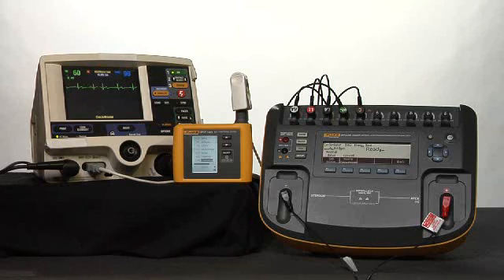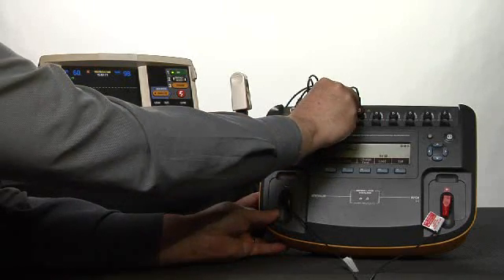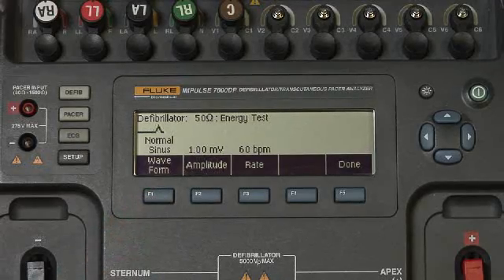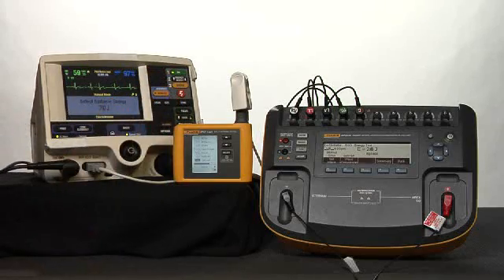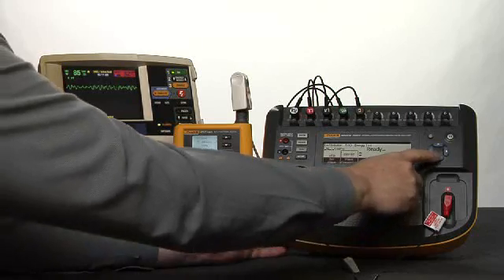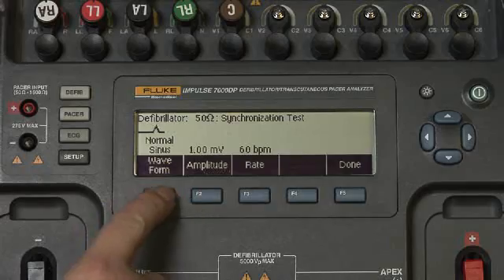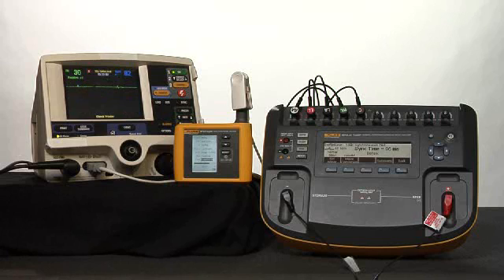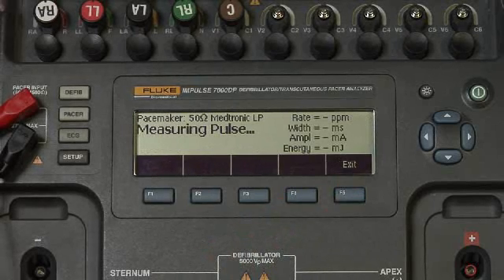Impulse 7000 + SPOT Light Combo Kit Video Demonstration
Multifunction Defibrillator Testing and Troubleshooting Fast.  Be the first to check it out! New ProSim SPOT Light SpO2 Functional Tester.